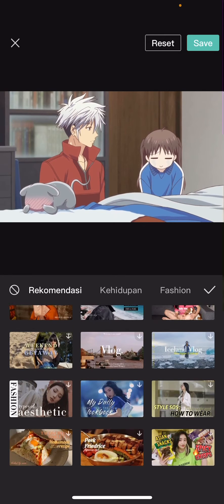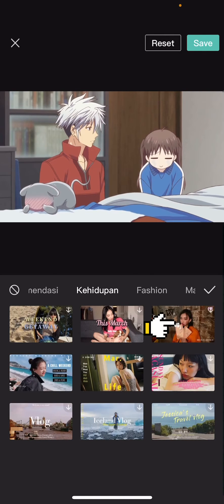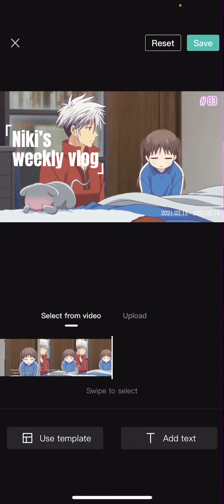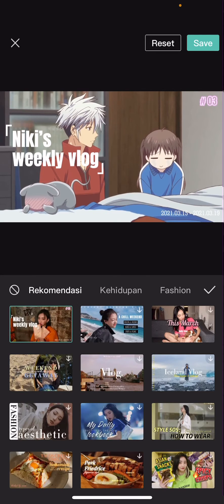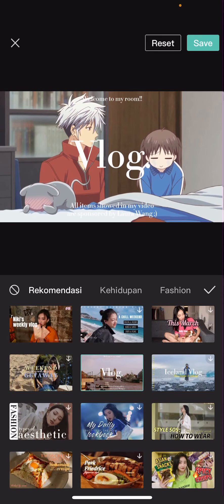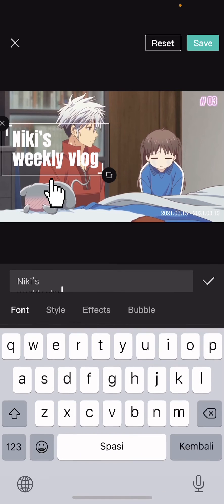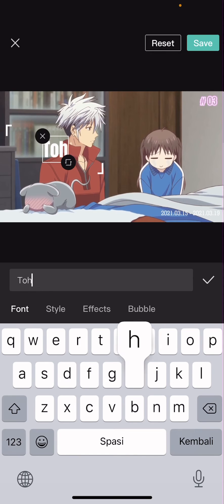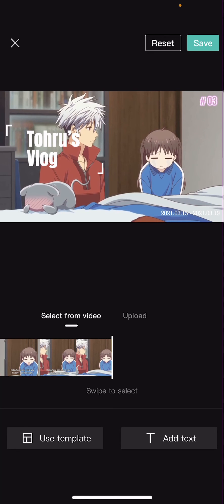How To Use Cover Video Template On CapCut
This tutorial will show you how you can use cover video templates on CapCut.